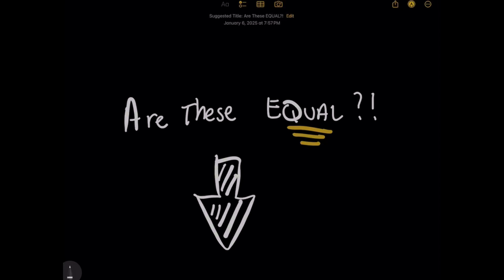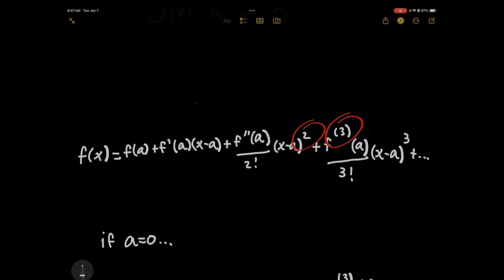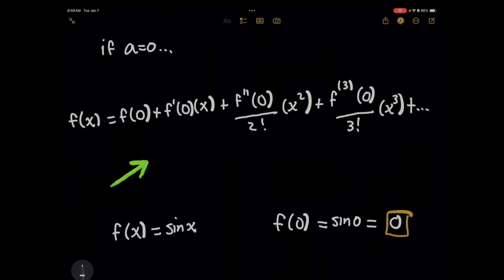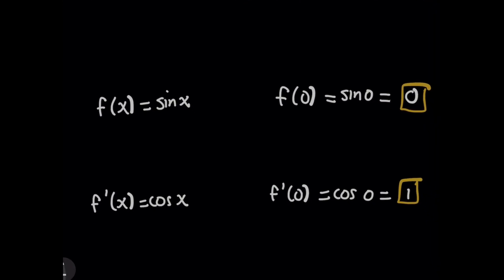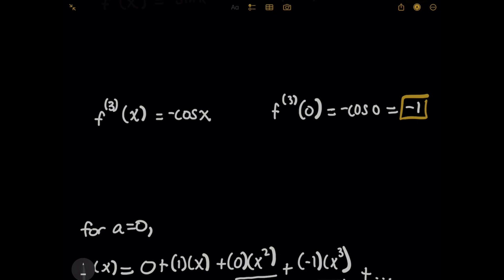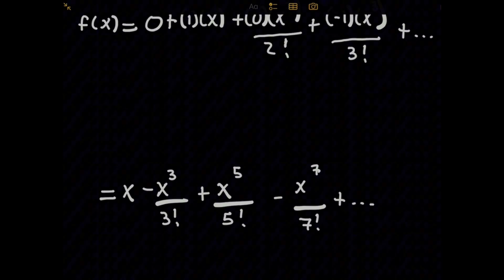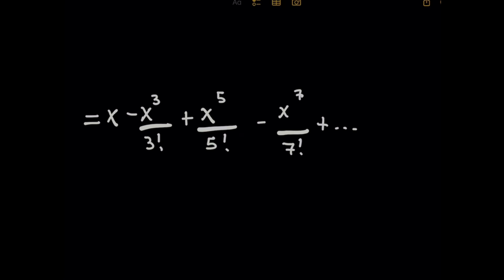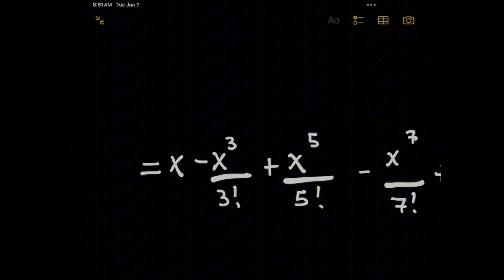Can These Functions REALLY Be Equal?!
Have you wondered why on calc problems like limits, people say that sin x = x? Numerical approximations have many applications and while this claim may seem untrue,  the Taylor Series for sin x, centered at 0, demonstrates why x is a good approximation for really small values of x! This is a fun calculus problem where by taking the first derivative, second and more, we can construct the Taylor series to approximate any function we want!

0:00 - Introduction
0:10 - Taylor Series Intro
0:20 - Series Terms
1:00 - Setting a=0
1:51 - Finding First Terms
2:48 - Constructing The Series
3:44 - Analyzing The Terms
4:20 - Answering The Question

Here’s a FREE study guide to help you CRUSH your next exam!

For the MASTER ninjas only: Want MORE study guides and other goodies?

I designed some awesome swag for you to enjoy: rock that ninja look 🥋, enjoy drinks in a cool mug ☕, and more!

Level Up Your Math Skills with These Must-Haves: 📚

* Conquer Exam Anxiety! 😫➡️😌 If math and life are stressful, this book helps you take care of YOU to better ace your studies 📚⬇️

* Crush the AP Calculus Exam! 💥 Dominate the AP exam with this amazing, comprehensive study guide!

* The Ultimate Calculus Companion: 🧮 This calculator is a BEAST. It’s so easy to use with calculus and I never looked back!

* Precision Engineering: 📏 A ruler isn’t just a ruler when you have this one. It’s super precise and very handy!

Behind the Scenes: My YouTube Toolkit 🛠️
I use VidIQ to help me make the BEST videos for you, ninja!